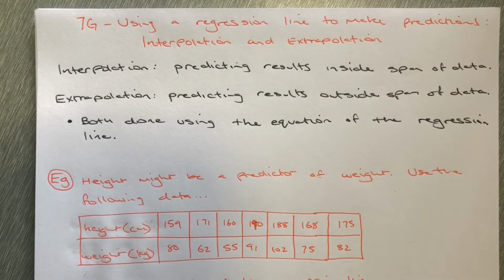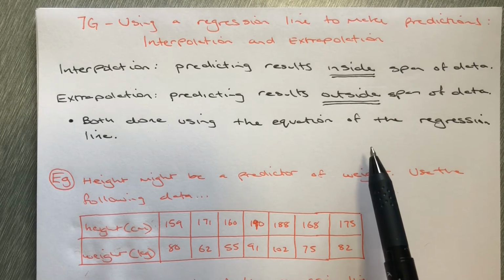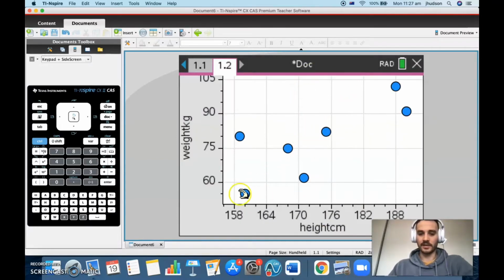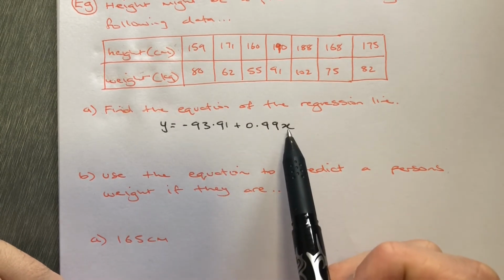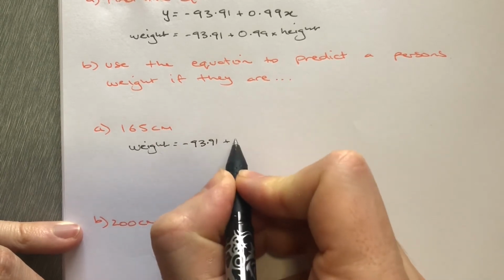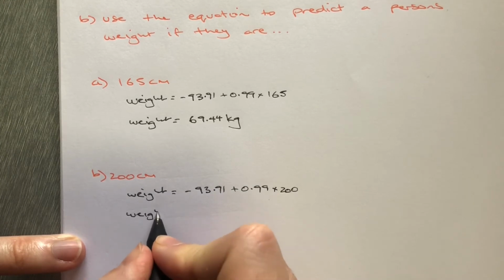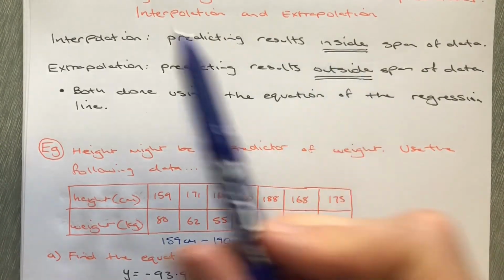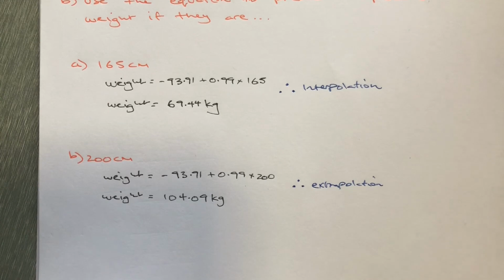Using a Regression Line to Make Predictions: Interpolation and Extrapolation -- 11GM - 7G